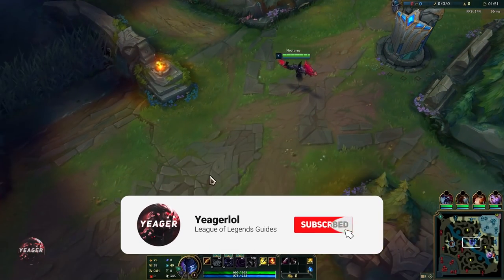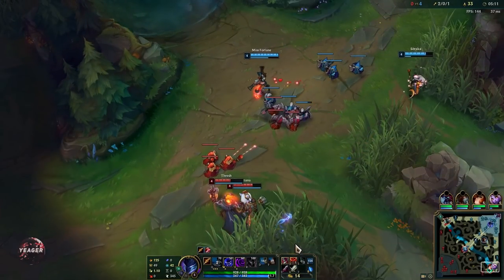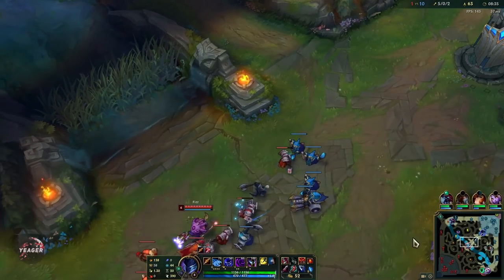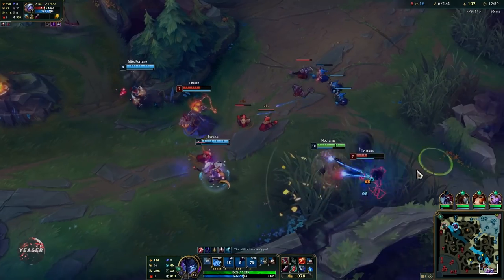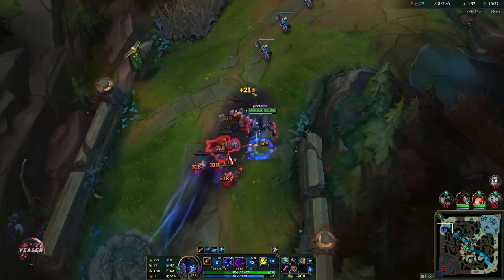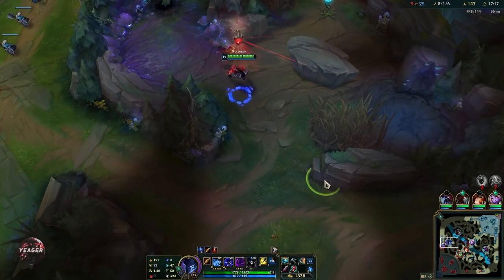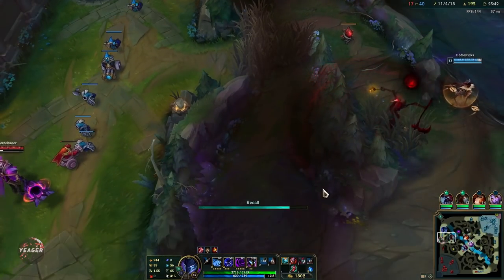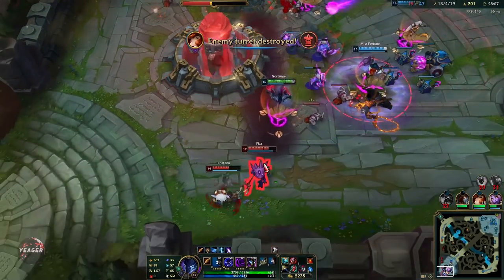HOW TO PLAY NOCTURNE MID SEASON 11 | Build & Runes | Season 11 Nocturne guide | League of Legends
In-depth Nocturne guide with the best build & runes.

0:00​​​​​​ - Items and Runes
0:18 - How to play early game
7:30​​​​ - What to do after level 6
13:30​​​ - How to play Nocturne after early game